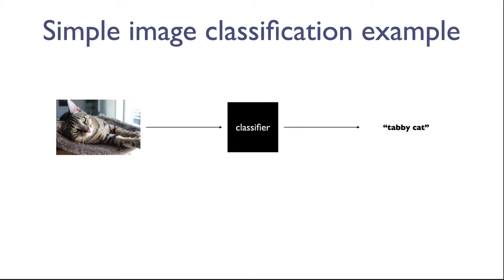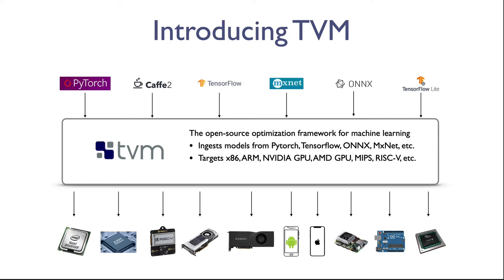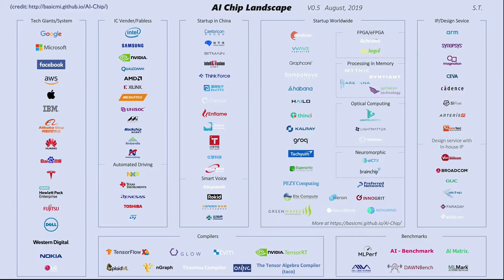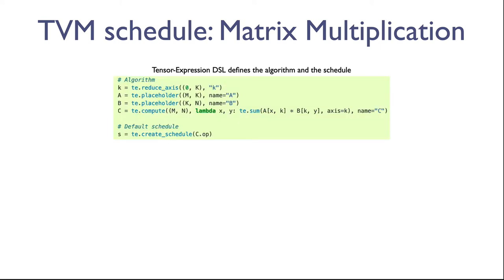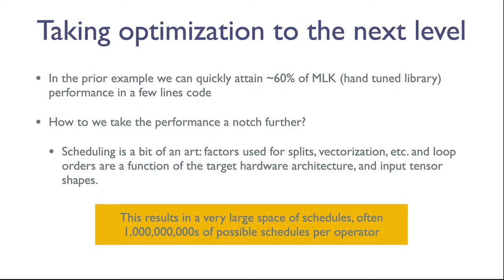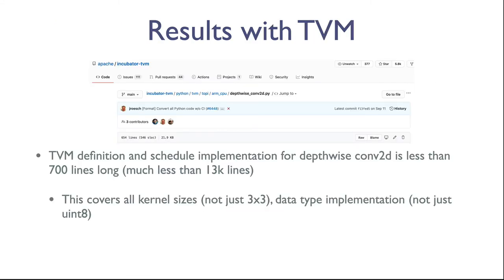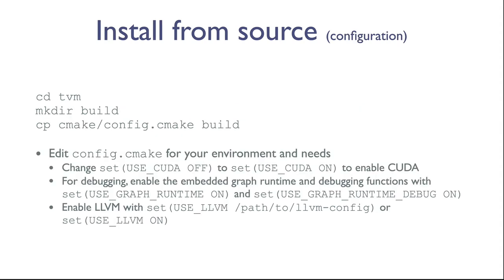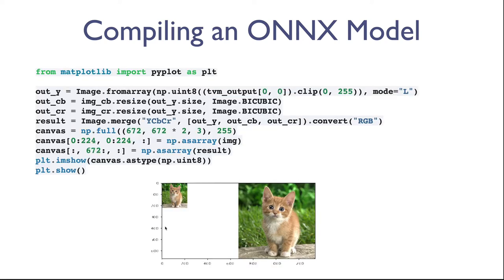TVM Conf 2020 - Tutorials - An Introduction to TVM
Chris Hoge, OctoML